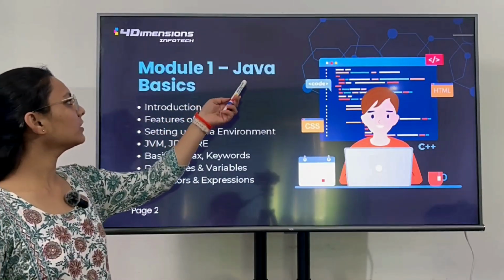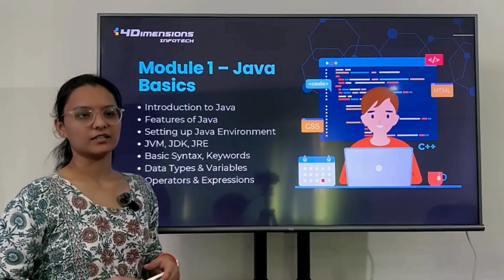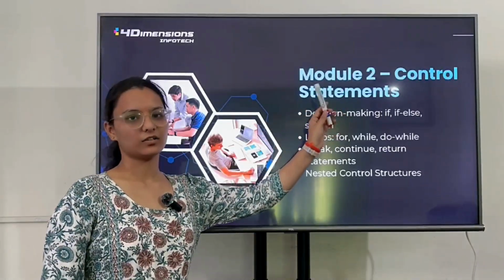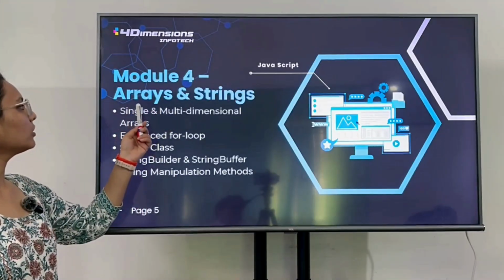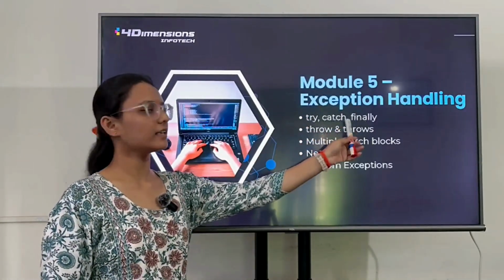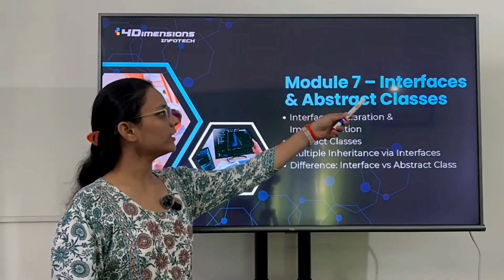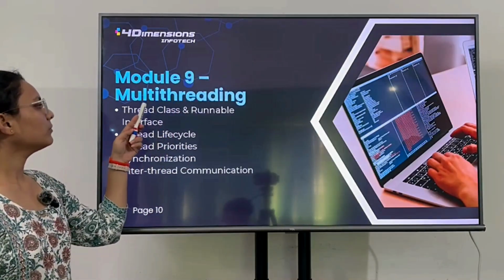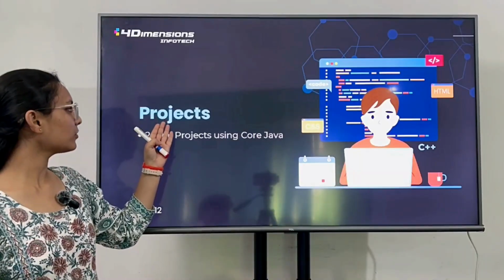Complete Core Java Training Series – Session 1 | Full Syllabus for Beginners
Welcome to Session 1 of our Core Java Training Program.
In this session, we are not starting coding yet. Instead, we’ll walk you through the entire Core Java syllabus so you can understand the structure of the upcoming sessions.

📘 What’s in This Video:
✅ Full Syllabus Overview
✅ How the Course Will Progress
✅ What Tools You’ll Need

🎓 Who Should Watch This:
• Students planning to learn Java from scratch
• Beginners confused about where to start
• Anyone looking for a clear Java roadmap